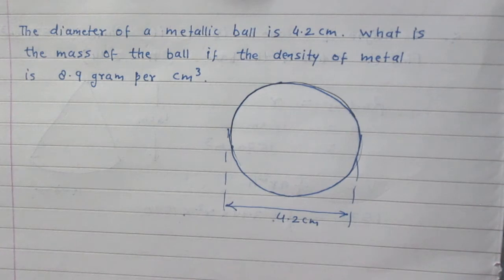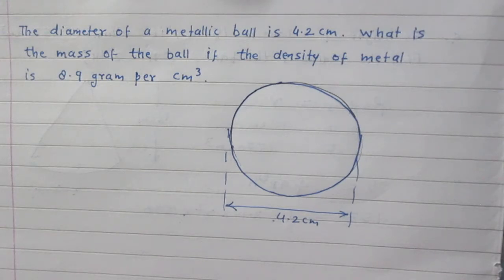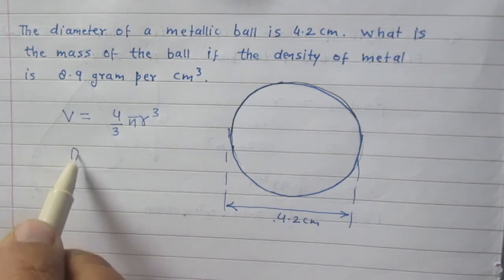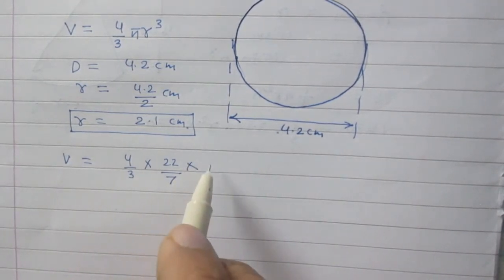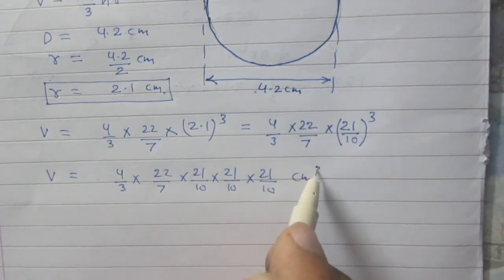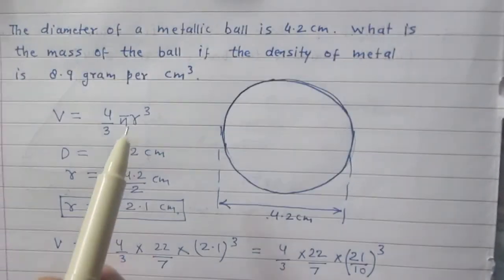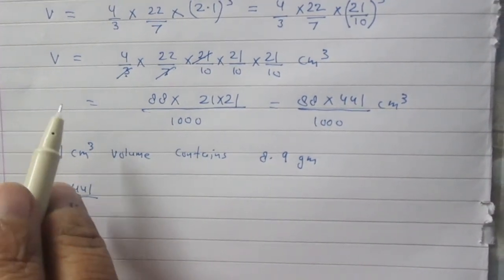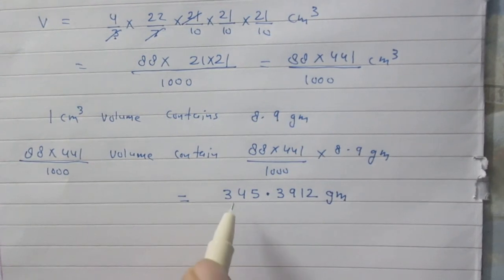Exercise 13.8 Problem 03 Surface Area & Volume Cylinder class 9 NCERT Solutions Math CBSE CCE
The diameter of a metallic ball is 4.2 cm. What is the mass of the ball , if the density  of the metal is  8.9 gram per centimeter cube ?